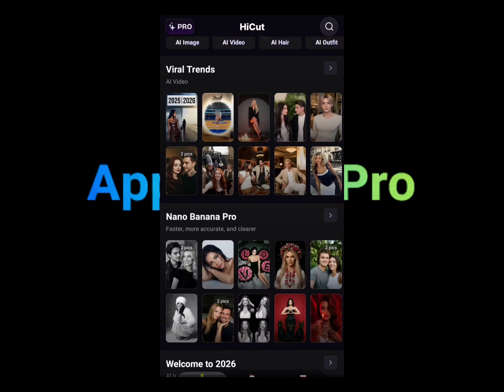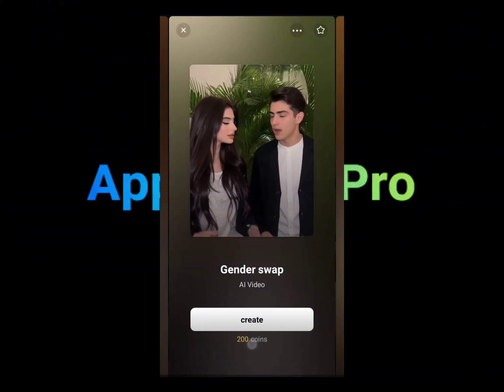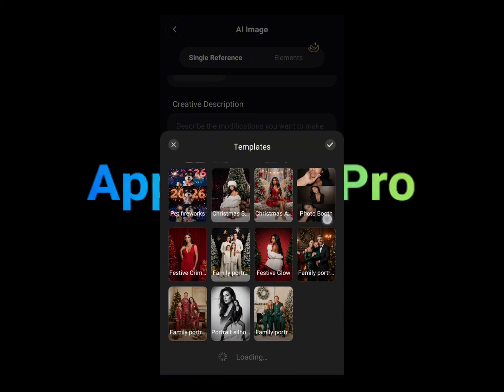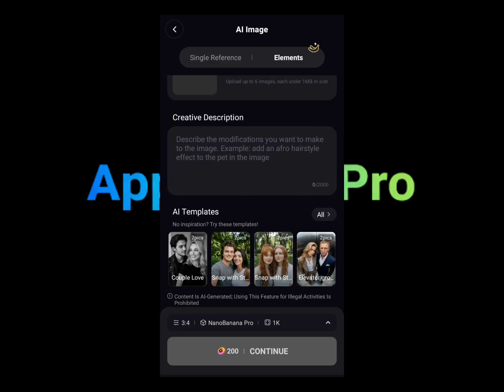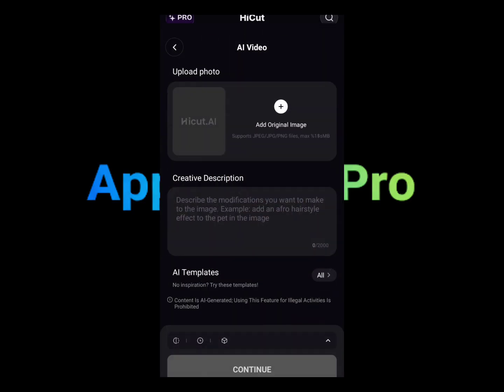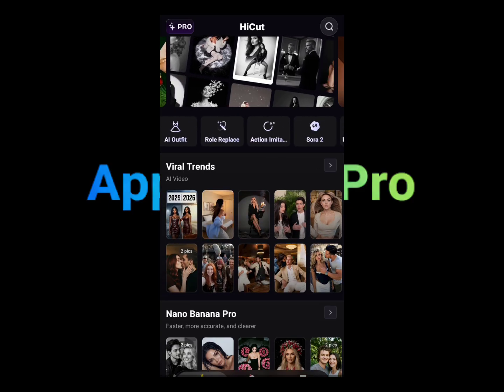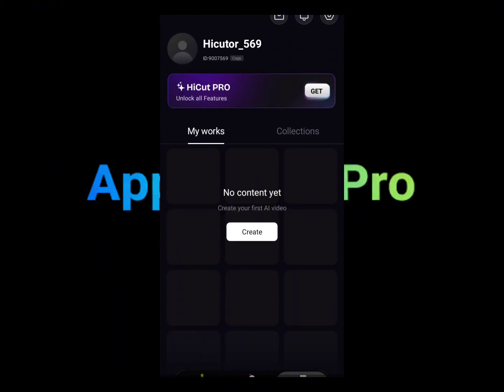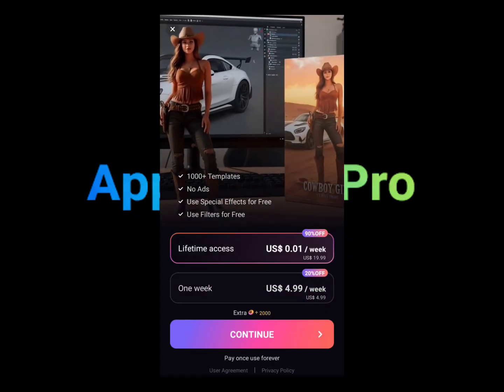HiCut App how to use